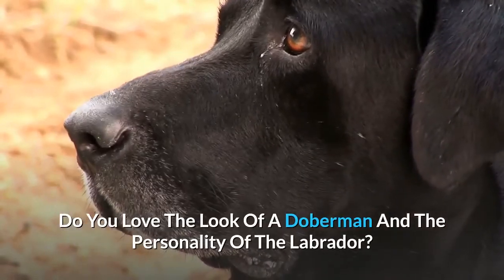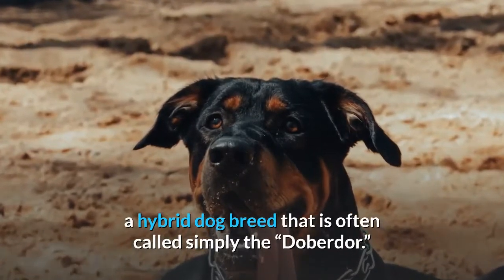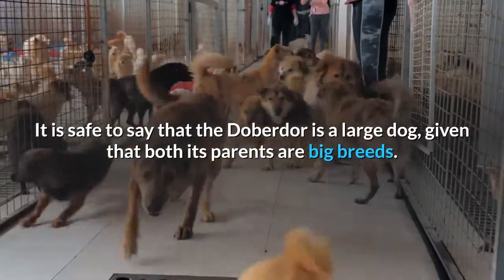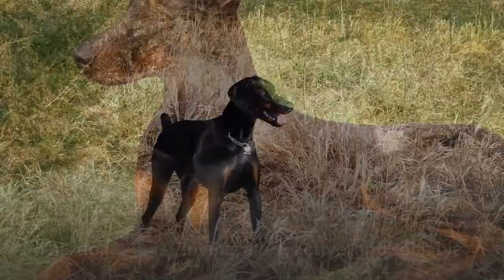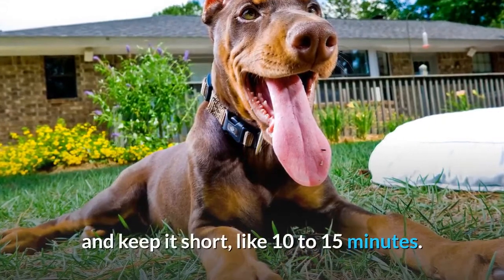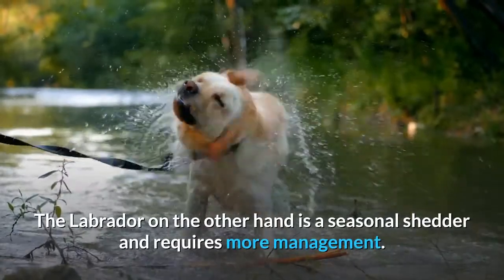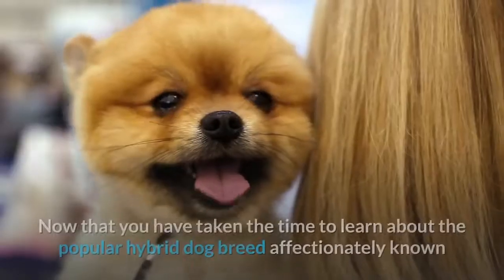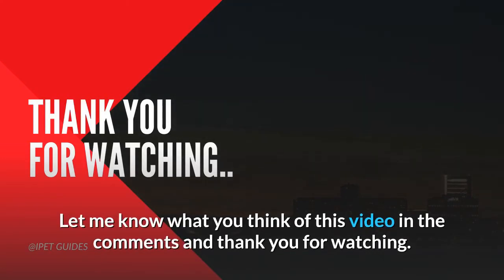Doberman Lab Mix(Doberdor): Everything You Need To Know About This Breed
Hi, 🌟Get the FREE Dog Training Cheat Sheet(VIDEO SERIES) which discloses the Deepest Dog Training Secrets that Dog Trainers Don't want you to know about...

The Doberdor is essentially a mix between a Doberman and Labrador Retriever, also called the Doberman Lab Mix. This one is a big dog and in my opinion looks more like its Doberman parent. The pup may inherit either the solid coloring of its Lab parent or the patterns of the Doberman.

Do you have a Doberdor?
We’d love to hear about him or her in the comments below!

Dog Training and Dog Breeds Content Everyday.